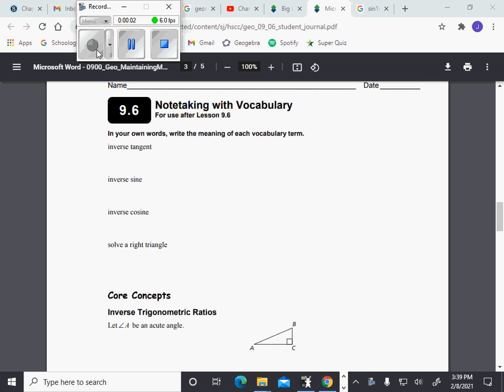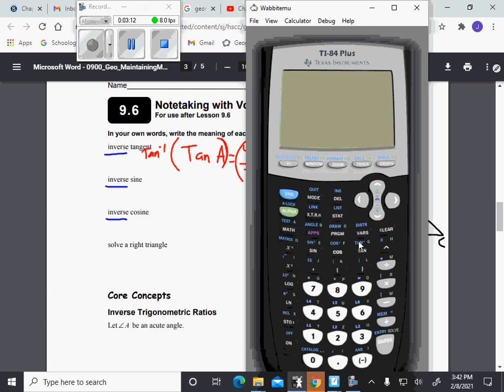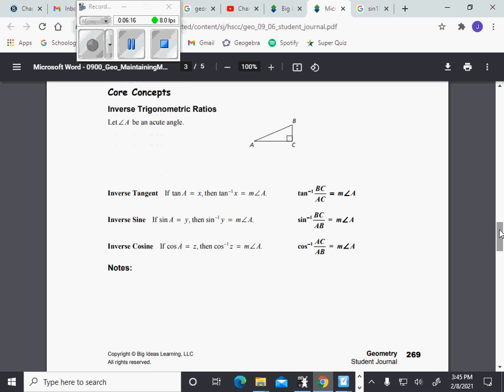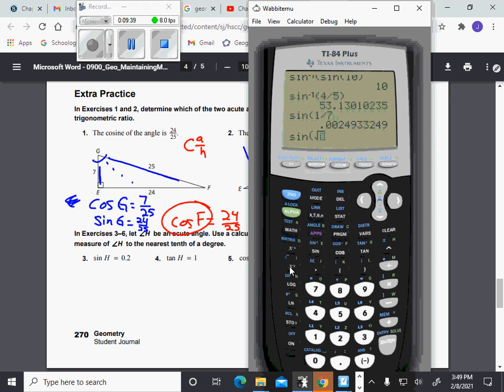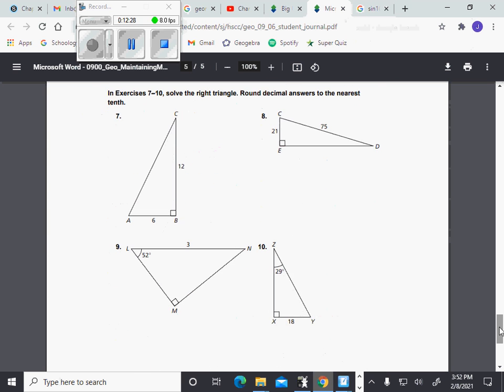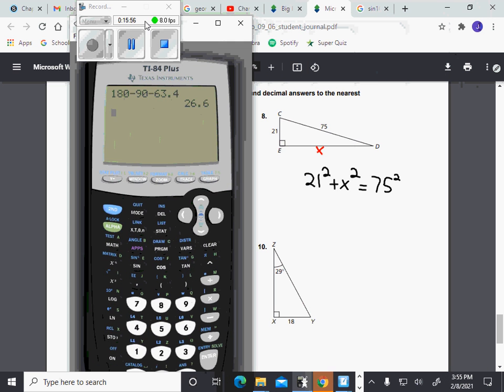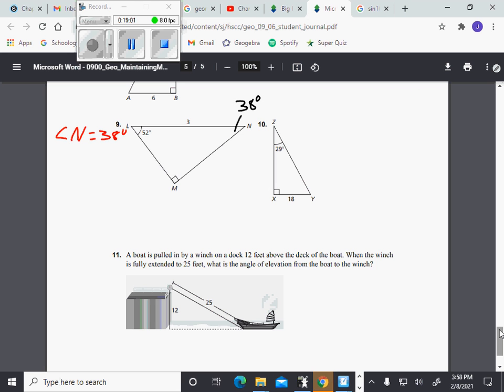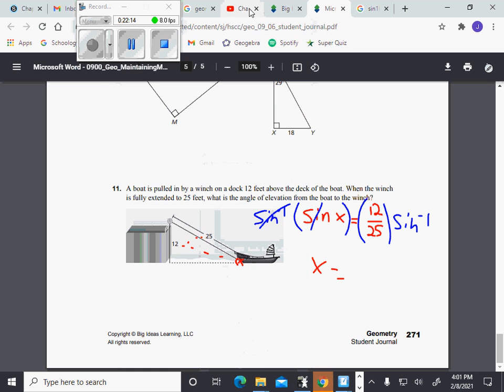9 6 Video Notes